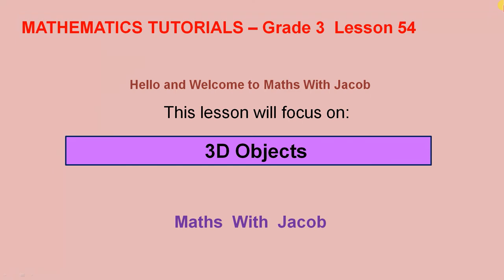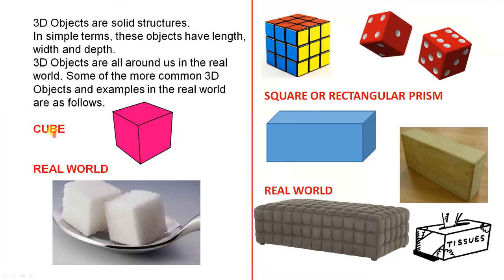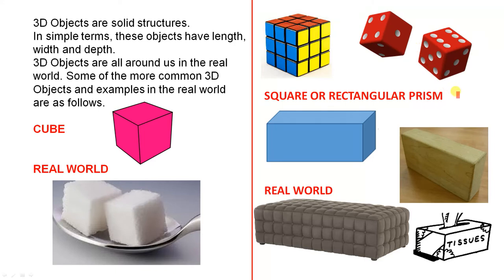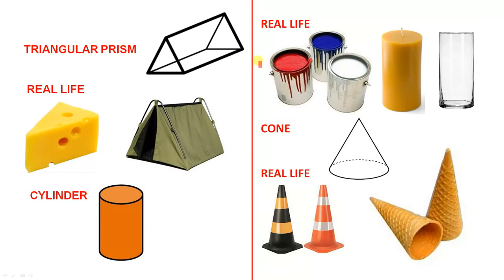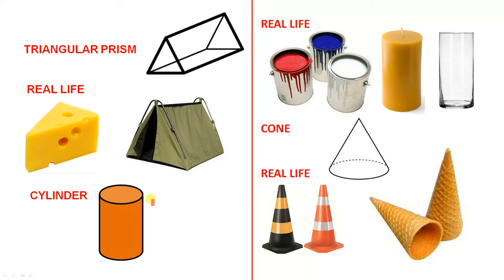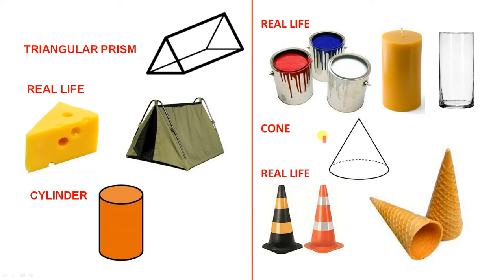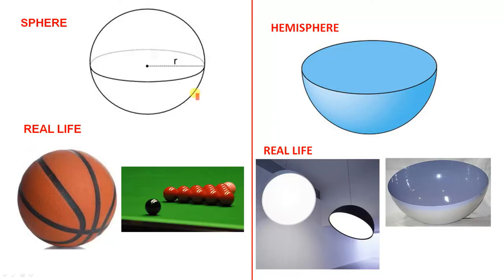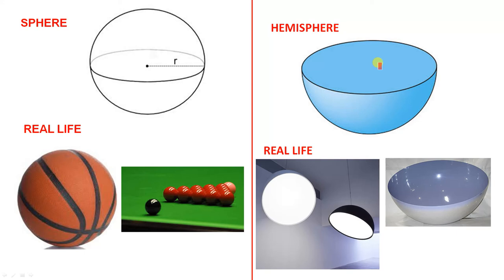3D Objects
This video presents some 3D Objects and gives some examples in real life